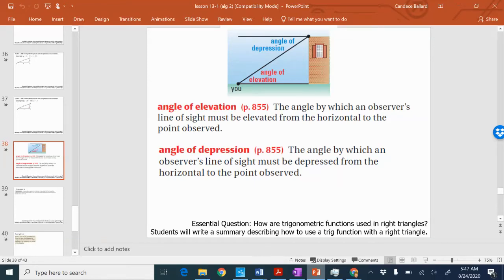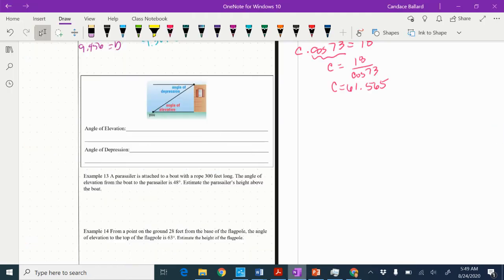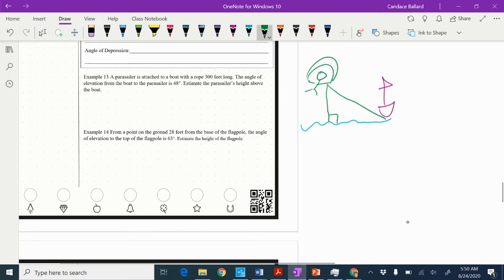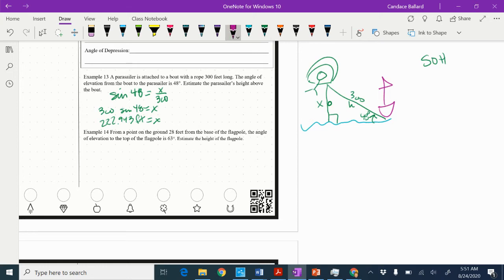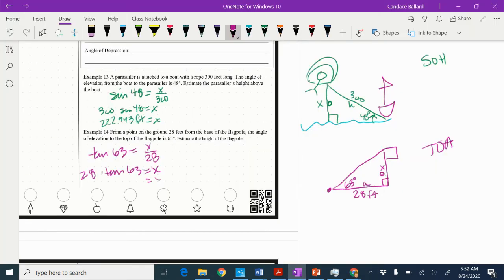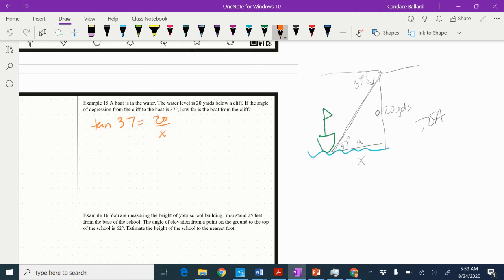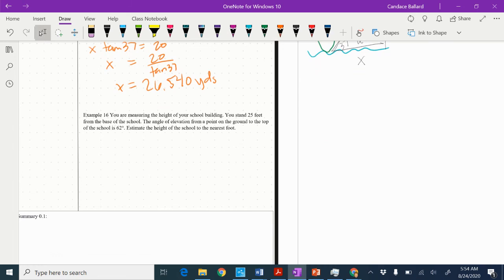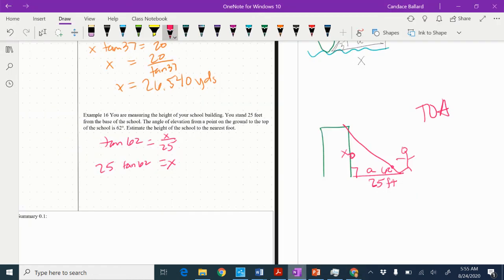AB Lesson 0.1 part 5